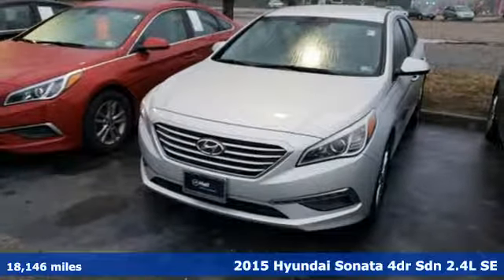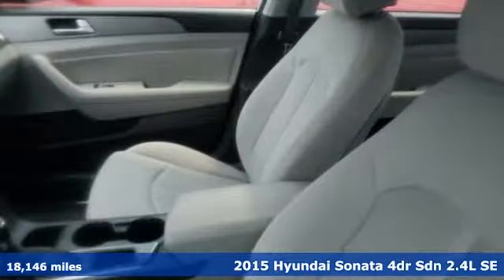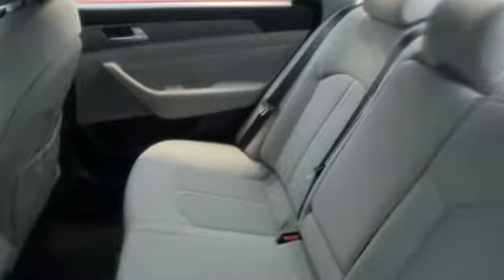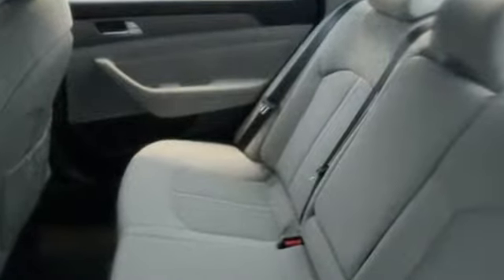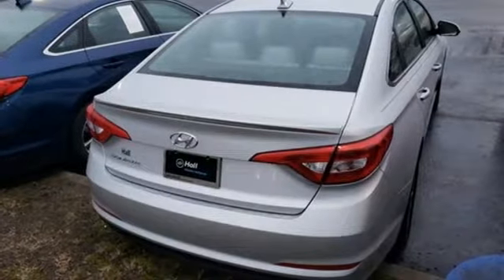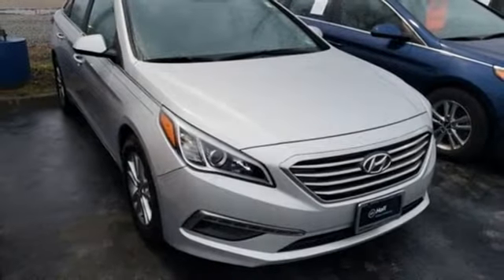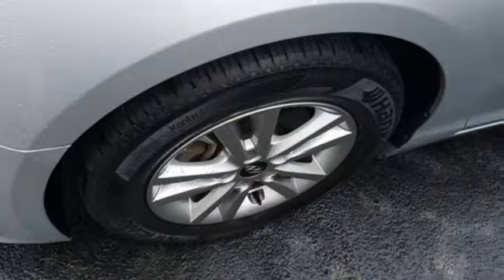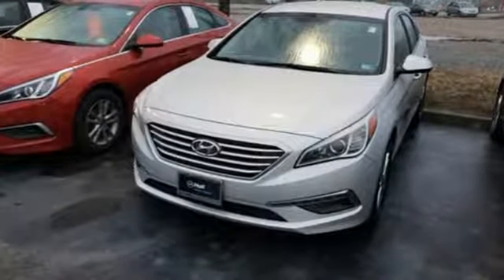Used 2015 Hyundai Sonata Newport News VA Norfolk VA, VA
Year: 2015
Make: Hyundai
Model: Sonata
Trim: SE
Engine: 2.4L I4 DGI DOHC 16V ULEV II 185hp
Transmission: 6-Speed Automatic with Shiftronic
Color: Silver
Interior: gray
Mileage: 18147
Stock #: 895005A
VIN: 5NPE24AF2FH185075
JUST ARRIVED. PENDING INSPECTION. CARFAX One-Owner. Clean CARFAX. Silver 2015 Hyundai Sonata SE BLUETOOTH REAR CAMERA FWD 6-Speed Automatic with Shiftronic 2.4L I4 DGI DOHC 16V ULEV II 185hp Local Trade, Alloy Wheels, Audio Package, Backup Camera, Bluetooth, Climate Package, Comfort Package, Courtesy Lights Illum Package, License Plate Front Mount Package, Multimedia Package, Popular Equipment Package, Power Mirror Package, Power Package, SE Package, Safety Package, Security Package, ONE OWNER, CLEAN CARFAX, Sonata SE BLUETOOTH REAR CAMERA, 4D Sedan, 2.4L I4 DGI DOHC 16V ULEV II 185hp.brbrRecent Arrival! Odometer is 20737 miles below market average! 25/37 City/Highway MPGbrbrCertification Program Details: Awards:br * 2015 KBB.com 15 Best Family Cars * 2015 KBB.com 10 Best Sedans Under $25,000brbrbr*Every Internet Price includes current applicable dealer discounts. Your additional costs are sales tax, tag and title fees for the state in which the vehicle will be registered, any dealer-installed options (if applicable) and a $699 dealer processing fee (Virginia, North Carolina). Prices are subject to change, and prior sales are excluded. While every reasonable effort is made to ensure the accuracy of this information, we are not responsible for any errors or omissions contained on these pages. Please verify any information in question with the dealer.

Address:
12872 Jefferson Avenue